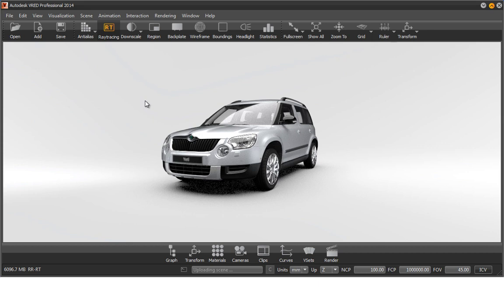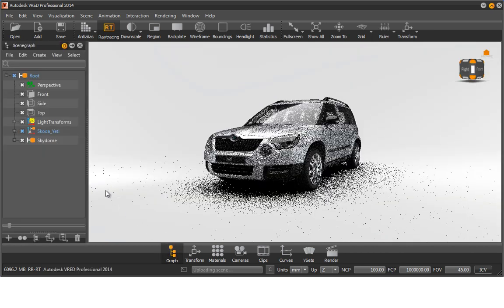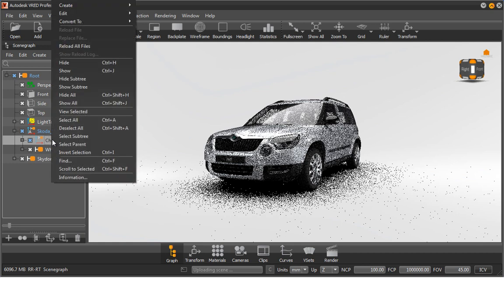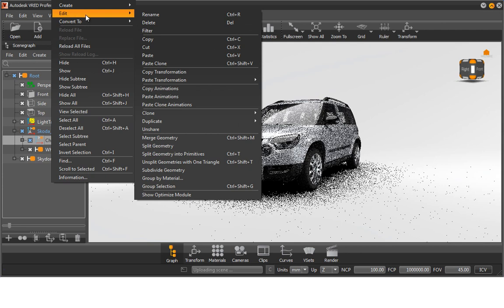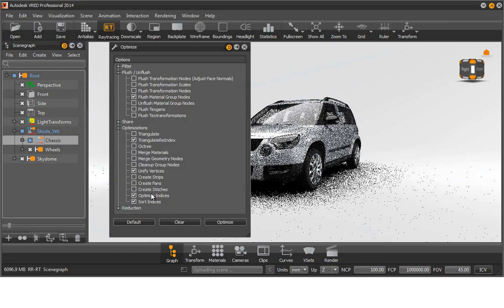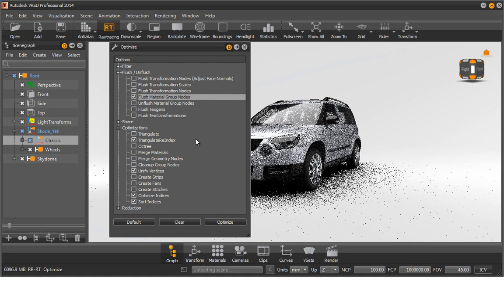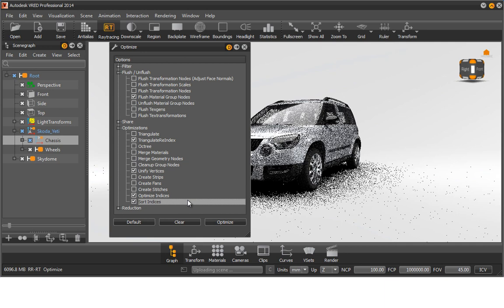DataPreparation Show Optimize Modul